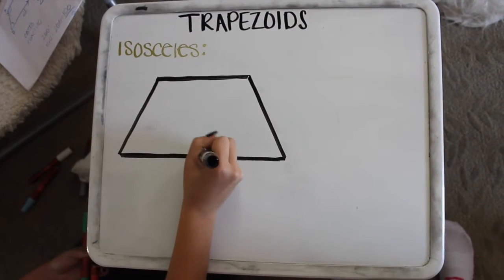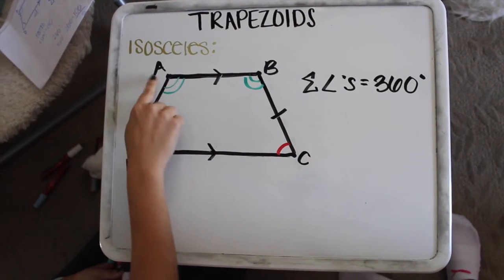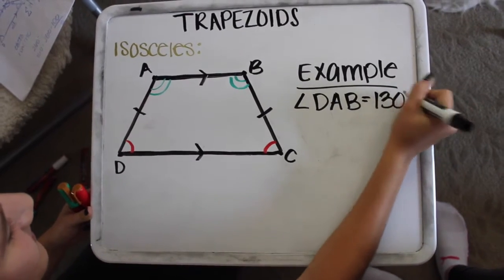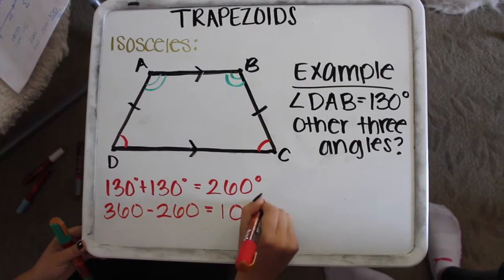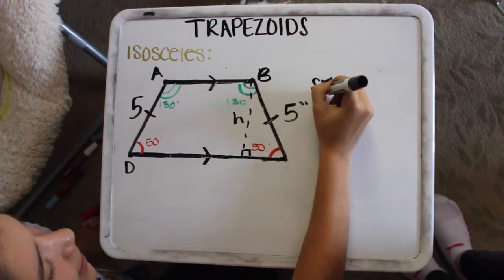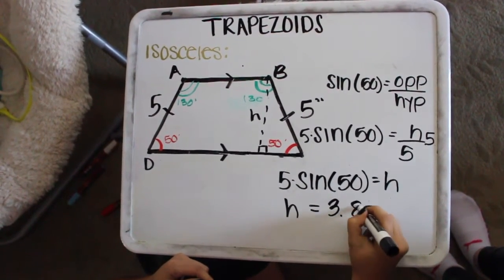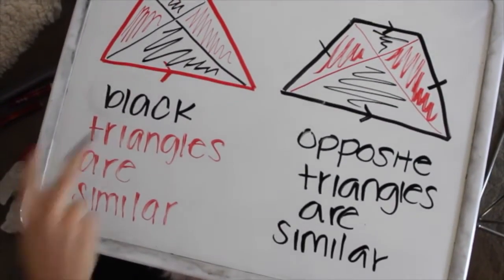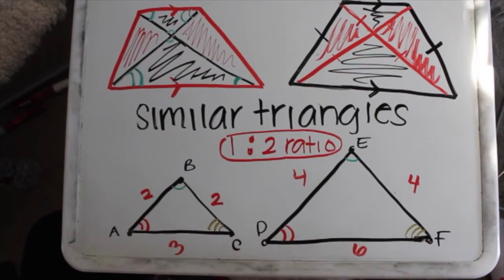Trapezoids: isosceles, similar triangles from diagonals